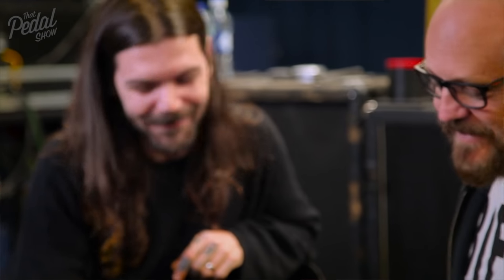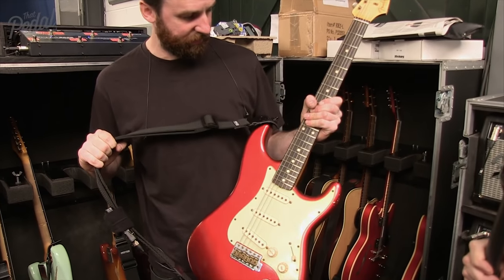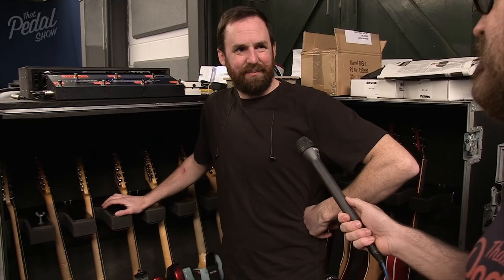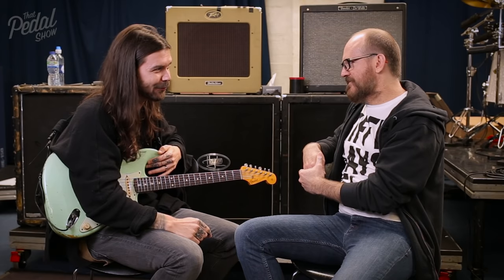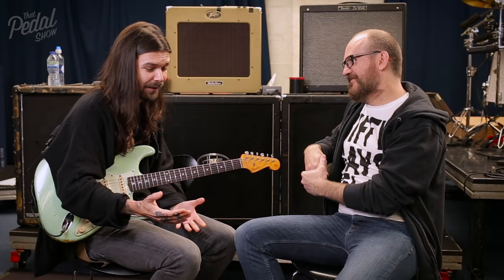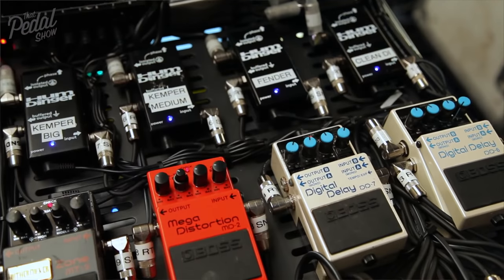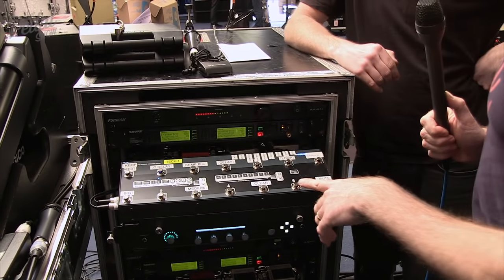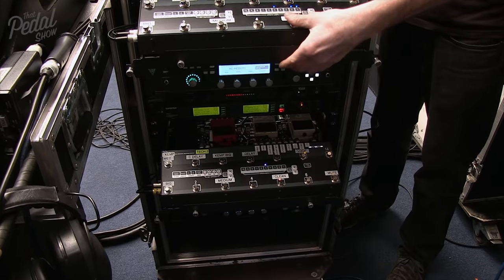That Pedal Show – Simon Neil From Biffy Clyro Shows Us His Touring Rig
Before we go any further: Simon doesn't play much in this video – hardly at all in fact. If you want to hear him in action, a live show or album is absolutely the best place for that.

So, in this video, Dan talks to Simon and his tech Richard Pratt about the seventh Biffy Clyro album, Ellipsis (released July 8 2016), alongside Simon's needs for the 2016 tour.

We were kindly invited to Biffy's production rehearsal space; it's a working environment where we had the opportunity to get a guided tour of the rig that Dan was involved in bringing together, as it's all controlled by multiple G2s.

Despite the ostensible complexity, Simon's sound is actually very simple. His cleans go through a Fender Super Sonic 100, while the dirty sounds are through a Marshall SLP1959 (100-watt Plexi). There are also two Kemper Profiling Amplifiers to reinforce a handful of specific album sounds.

Everything else is there to make it roadworth, tourworthy and dependable.

One point of potential confusion is that the amps/cabs behind Simon aren't used in the conventional sense. The cabs are there as on-stage monitoring of guitar sounds for Simon, but the outfront amp sound is via single 12-inch speakers, mounted in Box Of Doom speaker coffins off stage. It's all in the video...

His pedals are:
Boss MT-2 Metal Zone

Boss DD-3/DD-6/DD-7 Digital Delay (a mix of 3s, 6s and 7s over the A and B rigs)

The whole rig is repeated in backup form, which is why there are two of everything!

Thank you so much to Simon for his time during rehearsals, also to Richard for helping us through the rig, and of course the rest of the Biffy crew for being so helpful and accommodating. As always, it's an absolute education listening to these guys.

For more on Biffy Clyro and the upcoming tour, please